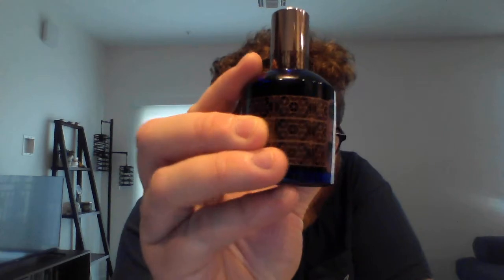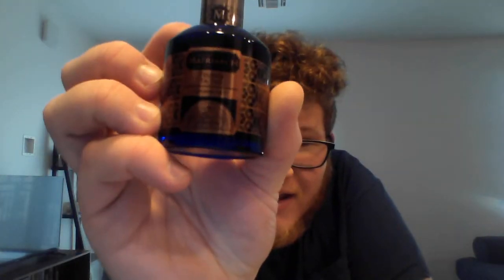My Top 10 Fragrances for the Summer of 2021